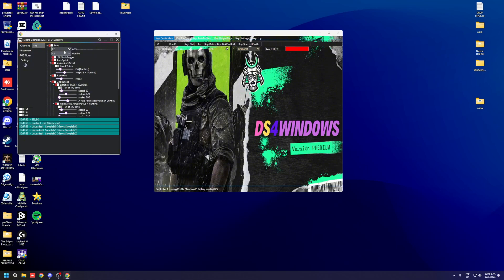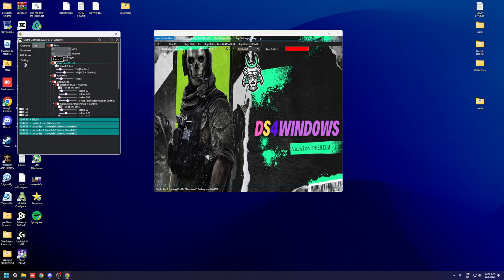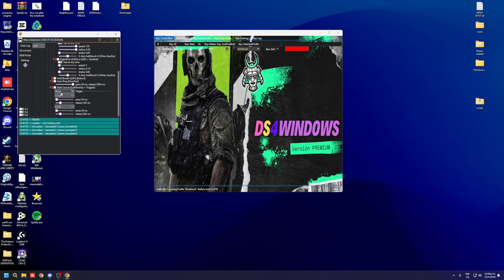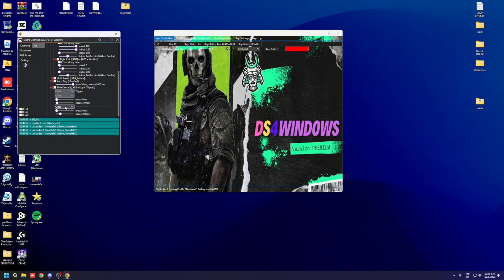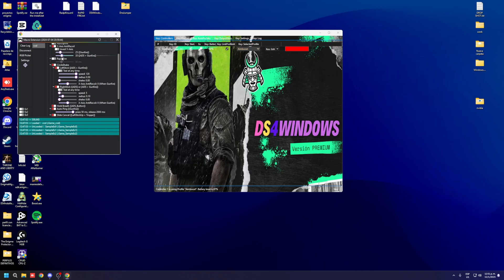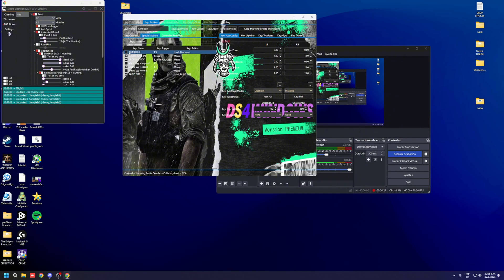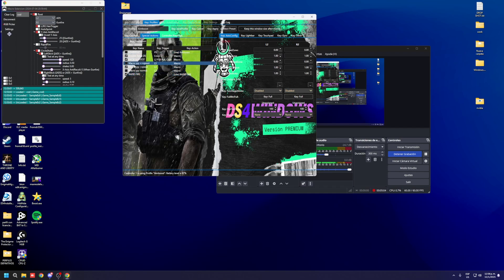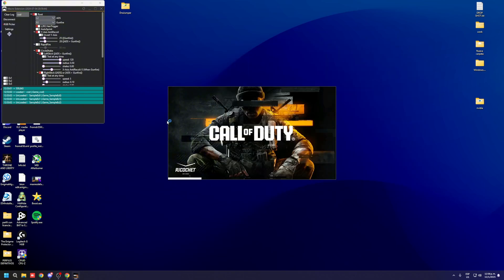DS4 TUTORIAL SET UP FOR WZ 4 AND BO6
Get Anti Recoil And Extra Aim Assist With The Best Custom DS4Windows  For BO6 And WZ4 . Join Discord Below to Get  More Info About.
1️⃣ Over 3.5K+ Members ✅
2️⃣ Ds4 windows For Controller✅
3️⃣ Best Sticky Aim Assist Values✅
4️⃣ ANTI STREAM MODE !✅
5️⃣ 24/7 HELP✅